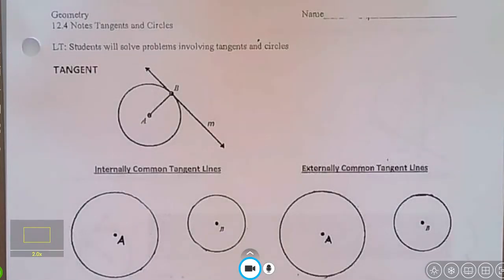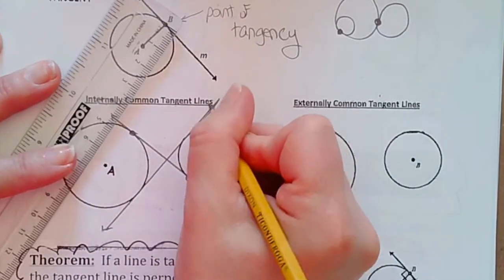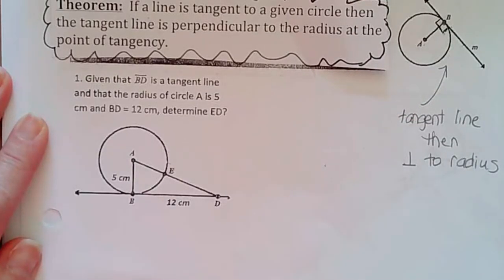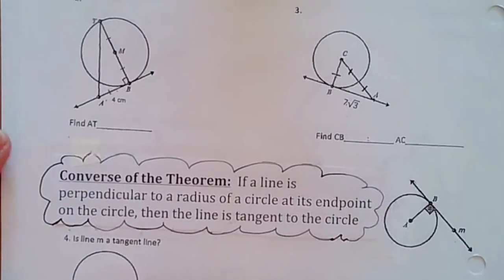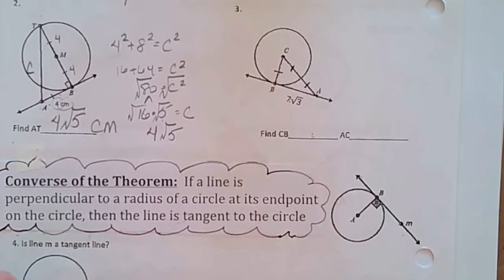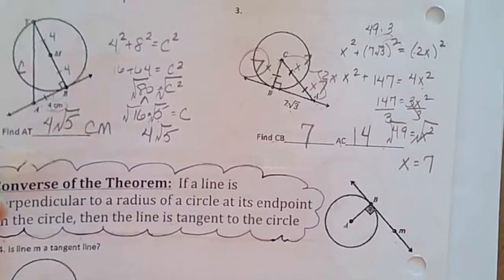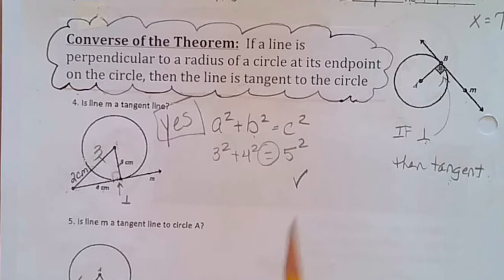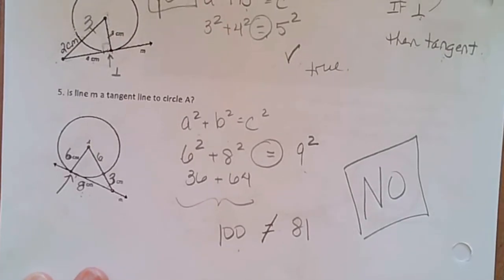Tangent line perpendicular to radius